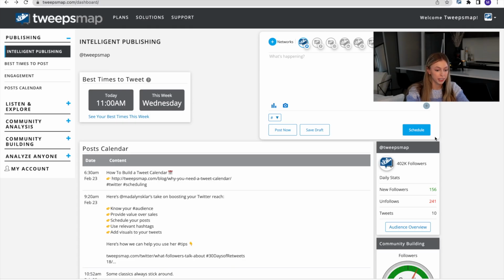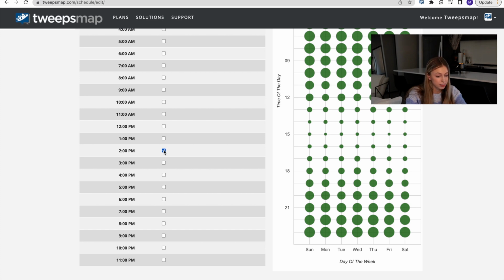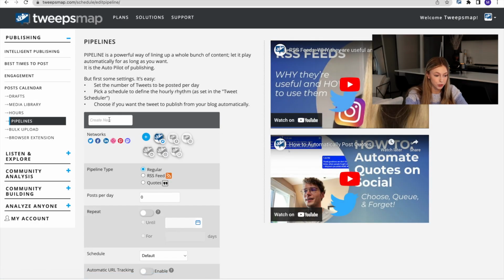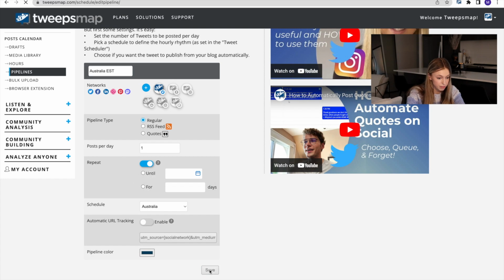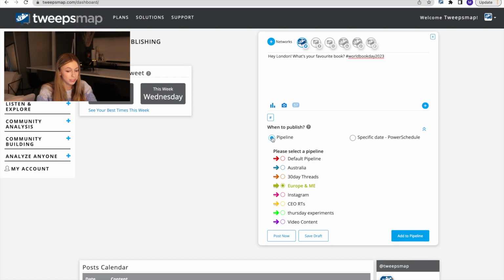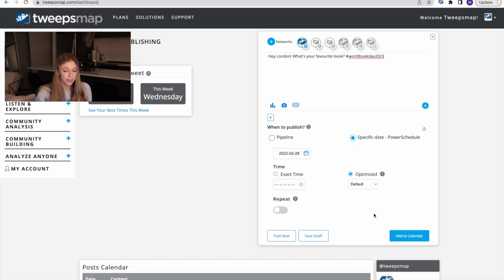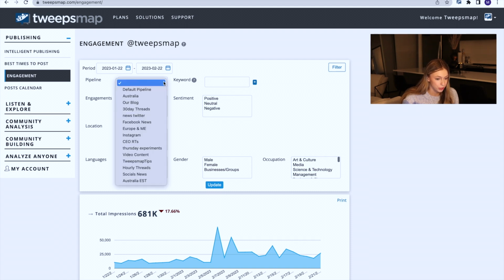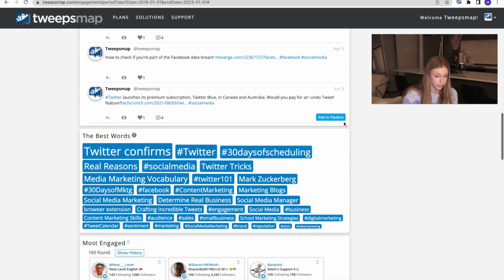How to Schedule and Optimize Your Content Across Different Time Zones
Here's how to give your worldwide Facebook, Instagram, and Twitter followers more value!

By creating schedules for content adapted to different time zones, you can strategically grow your community worldwide.

📲 Find us on All Socials: @FedicaHQ